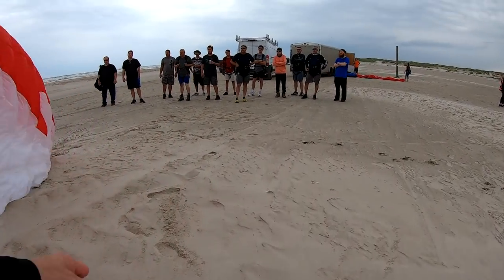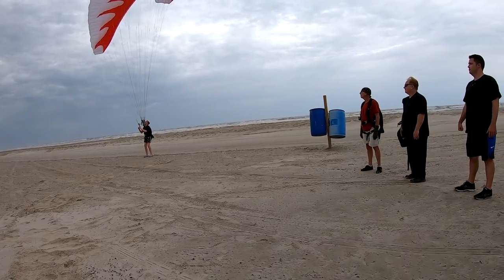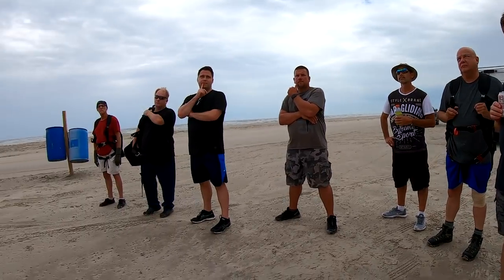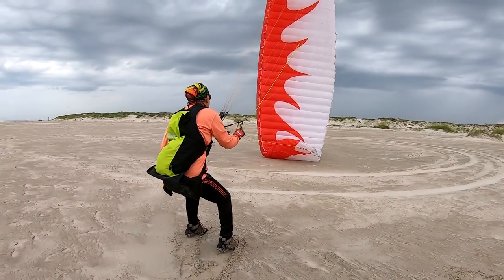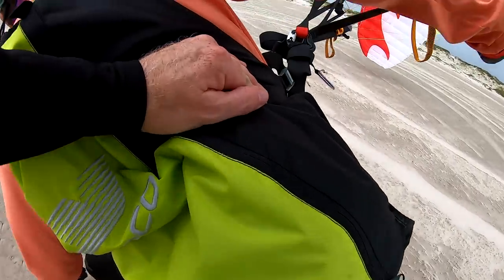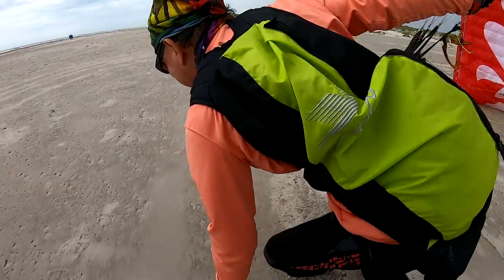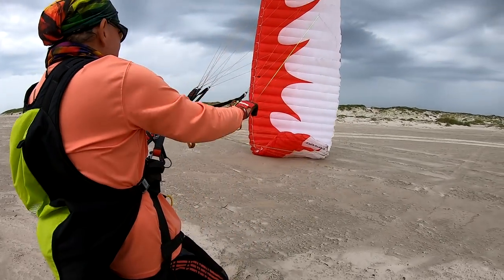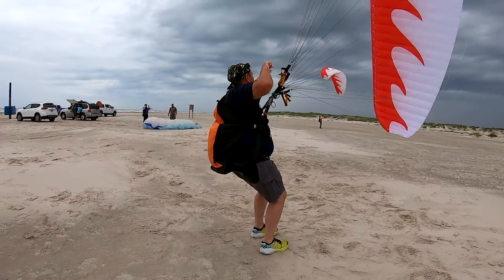Paramotor Day 4 DON'T PANIC!! Lean, Walk, Pull And Load The Glider!!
Paramotor training is absolutely critical.  Truly controlling a paraglider is MUCH more difficult than people think it is and scammer fake instructors try to tell you it is just so they can sell you gear.  Learning to fly a paraglider is like learning karate.  Having someone show you a kick and a punch is completely worthless unless you take the time to work all the details into reflexes and have the timing completely dialed in.  There is a big huge difference between showing someone a block and punch and having someone actually win an ultimate fighting competition.  With paragliding, you need to not just be told a few basic details but actually, learn to WIN the fight against the air no matter what.  SUPER training is literally the only paragliding/paramotoring school in the world that teaches people to a level where they truly and honestly are prepared to win any fight with the air before they even taking their first flight.  It takes hard work and 25-60 hours of practice for the typical above average person but the results are so incredible it's mind blowing.  Once you truly master control of the paraglider you can do things others don't even know enough to dream about.  Don't let any scammer tell you they are going to "train you" in 3-5 days as it's total bs.  Also LOOK very closely at the skill level of others that supposedly graduated their training.  Can they even reverse kite no hands or kite up a vertical wall or just maintain perfect altitude of their butt using the glider or just knock out 50 touch & go's in a row without crashing? Either they can or they can't.  Most pretend that training is just chucking you in the air a few times on an aircraft you have ZERO actual ability to control.  So LOOK closely at the skill levels of the previous students that have gone through that particular training class.